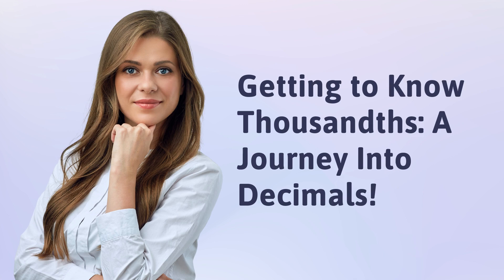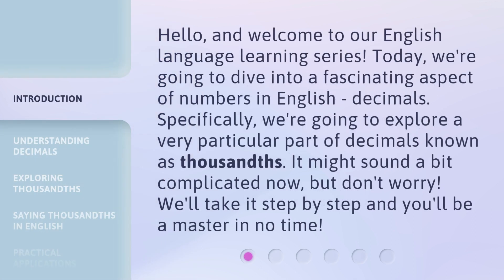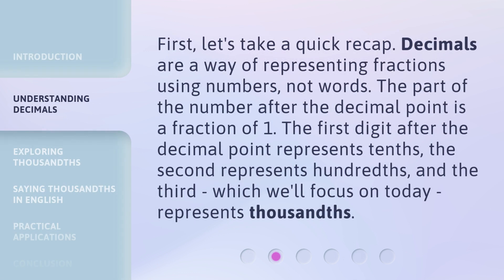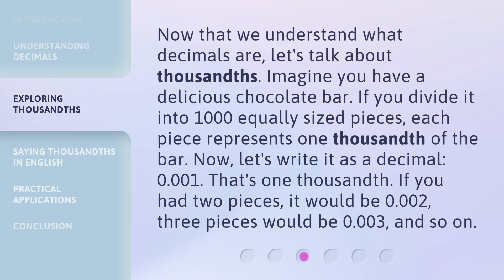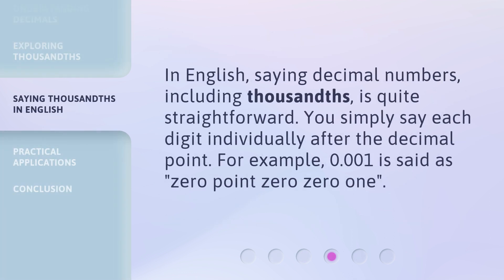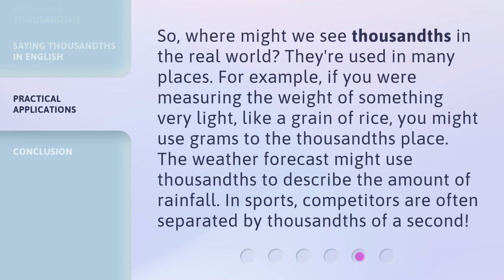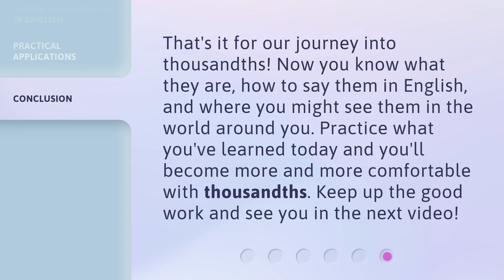Getting to Know Thousandths: A Journey Into Decimals!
Mastering Thousandths: A Beginner's Guide to Decimals • Join us on a journey into the world of decimals as we explore the fascinating concept of thousandths. From understanding the basics of decimals to practical applications, this video will guide you step by step to becoming a master of thousandths in no time!

00:00 • Introduction - Getting to Know Thousandths: A Journey Into Decimals!
00:35 • Understanding Decimals
01:02 • Exploring Thousandths
01:39 • Saying Thousandths in English
02:00 • Practical Applications